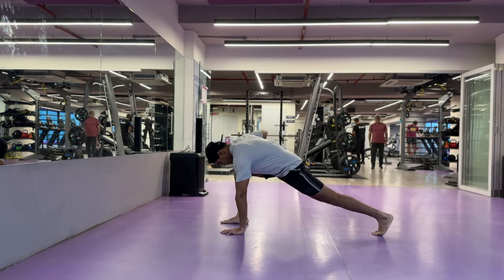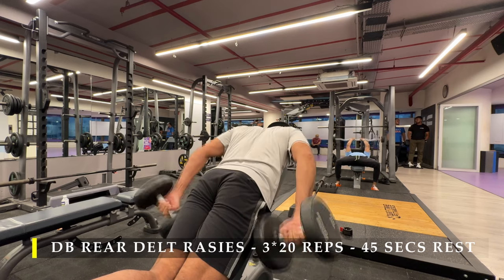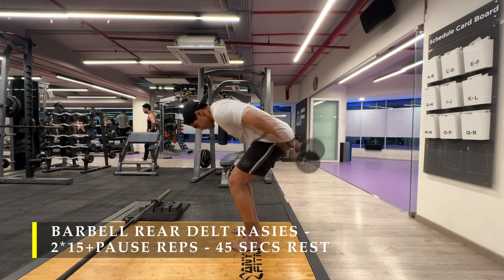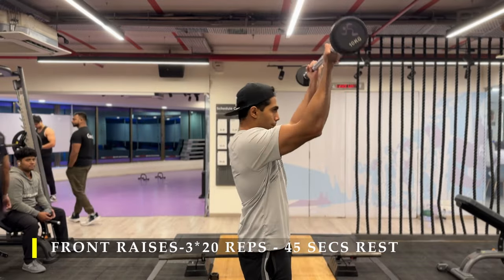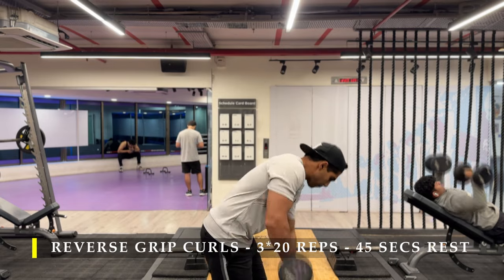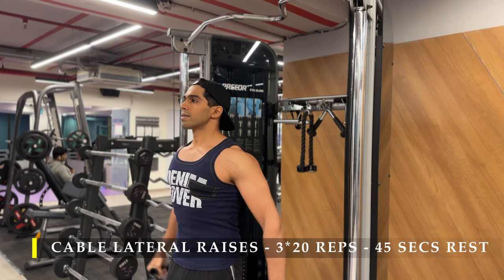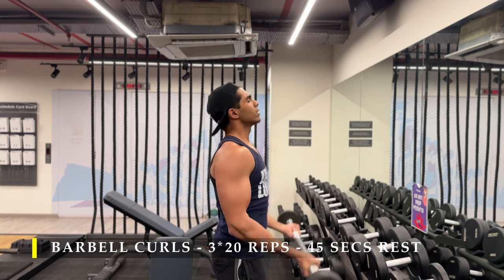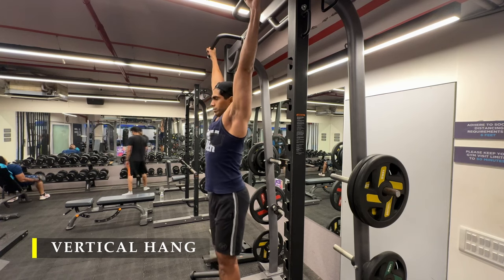Best Shoulder and Biceps workout...Day-98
0:00 The greatest stretch
01:00 Rear delt raises
02:14 High cable curls
03:22 Rear delt raises
04:27 Calf raises
05:32 Front raises
06:35 Reverse grip curls
07:43 Overhead press
09:03 Cable Lateral raises
10:23 BB curls
11:37 Around the worlds
12:09 Preacher curls
13:11 vertical hang